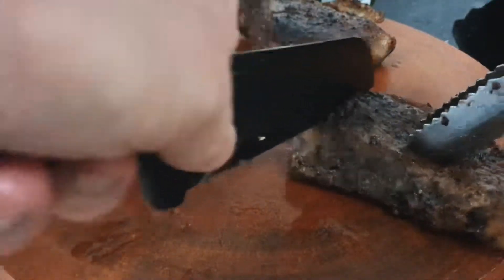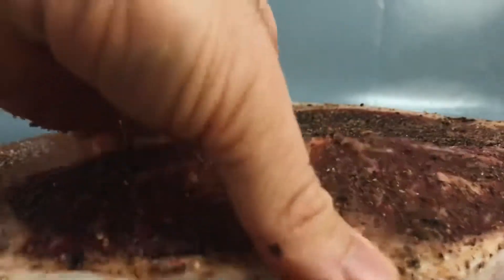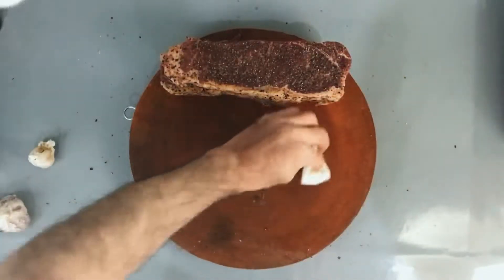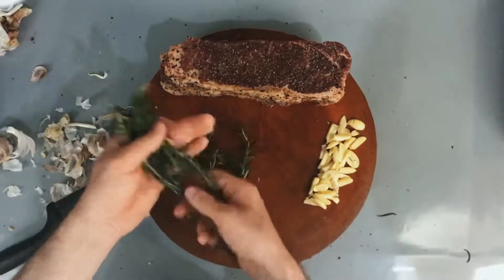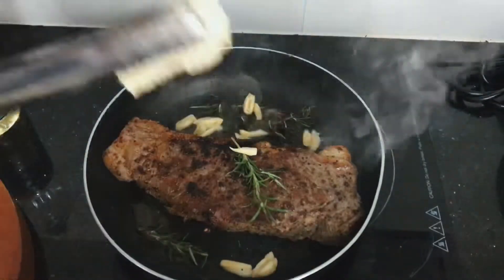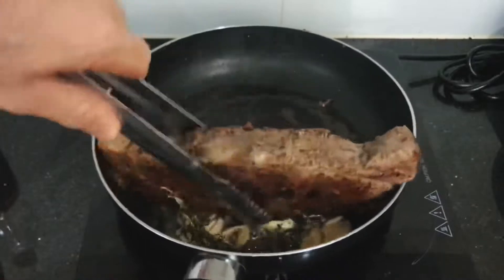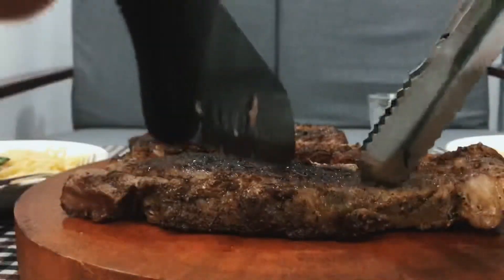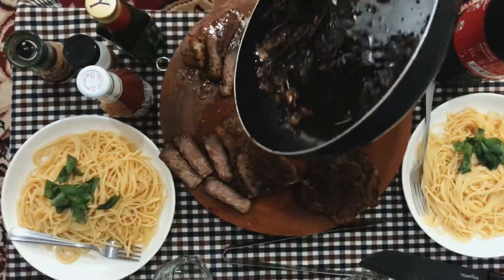Sirloin steak at home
I tried sirloin steak which is a tender part of the animal. It is known as tender, marble and juicy. Definitely worth a try. Watch and enjoy!